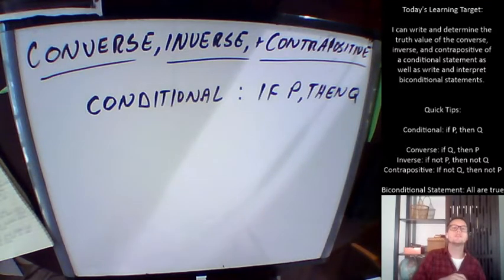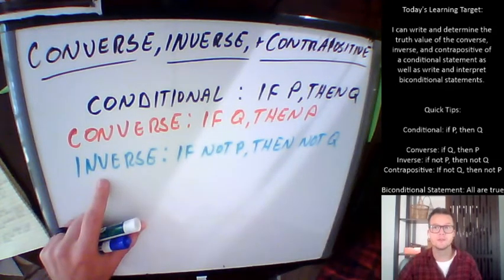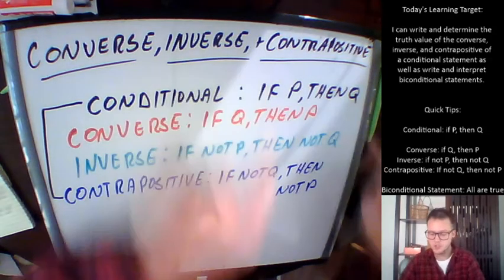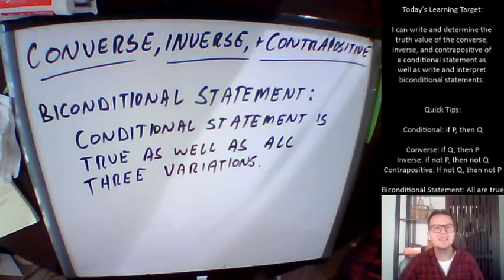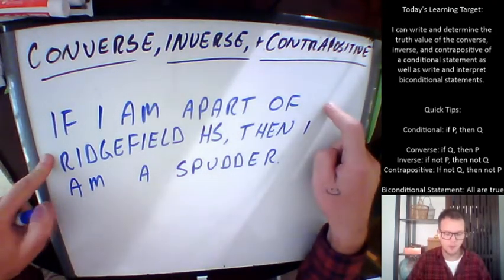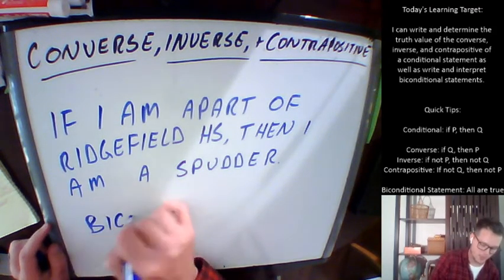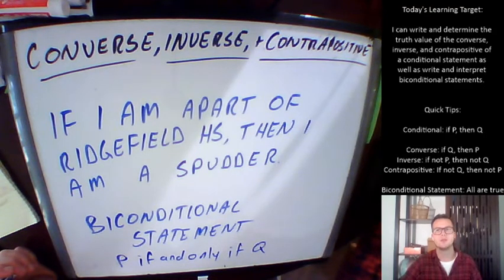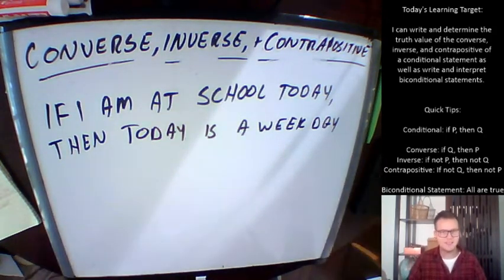05 Converse, Inverse, and Contrapositive